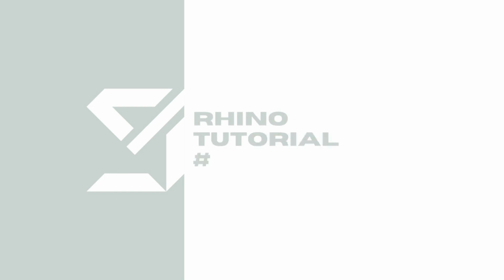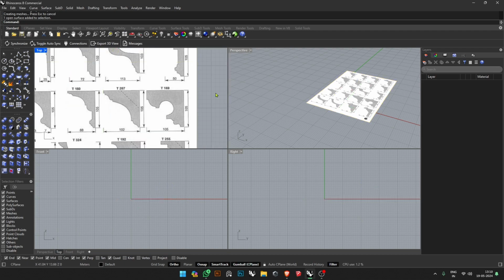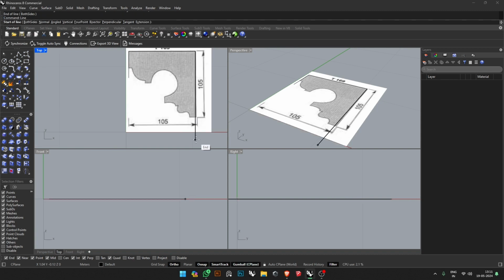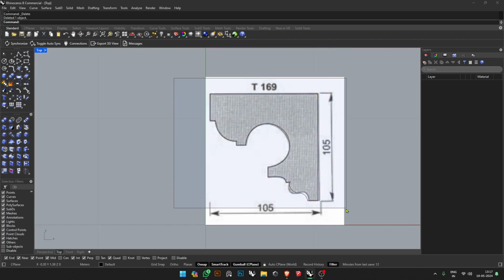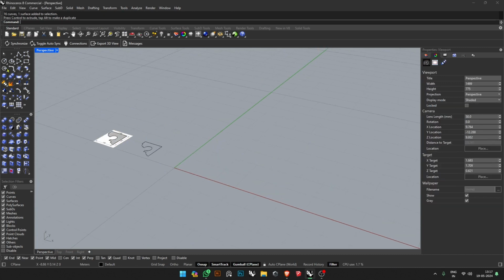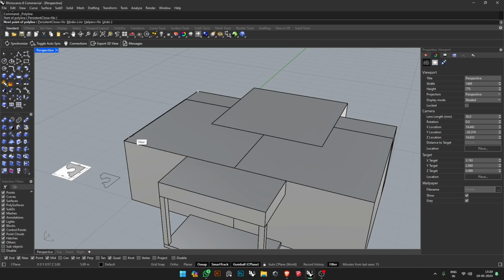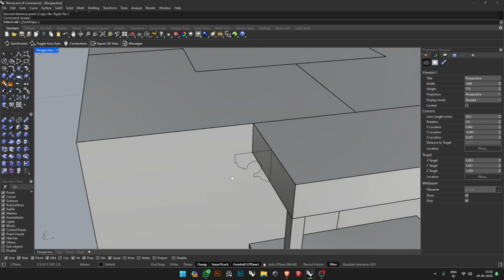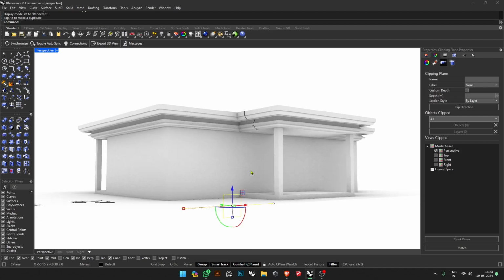RHINO TUTORIAL _ 004 _ Creating Cornices using sweep in Rhino 3D for Architects/ Designers _ 2024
Welcome to our Rhino 3D tutorial series! In this video, we focus on using the Sweep1 tool to create elegant and detailed cornices, perfect for architects and interior designers looking to add a touch of sophistication to their projects.

The Sweep1 tool in Rhino 3D allows you to transform simple profile curves into intricate cornices that enhance the aesthetic of any space. This tutorial will guide you through the step-by-step process of using the Sweep1 command to design beautiful cornices that can be used in a variety of architectural and interior design contexts.

We’ll cover:

Setting up rail and profile curves: Learn how to choose and align your curves specifically for creating cornices.
Executing the Sweep1 command: Detailed instructions on generating cornices with a single rail.
Customization tips: Adjust settings to control the shape and flow of your cornices, ensuring a professional finish.
Practical applications: Real-world examples and tips for incorporating cornices into your architectural and interior design projects.
Enhance your Rhino 3D skills and add a powerful tool to your design toolkit with our Sweep1 tool tutorial focused on creating stunning cornices. Perfect for architects and interior designers looking to push the boundaries of their decorative elements.